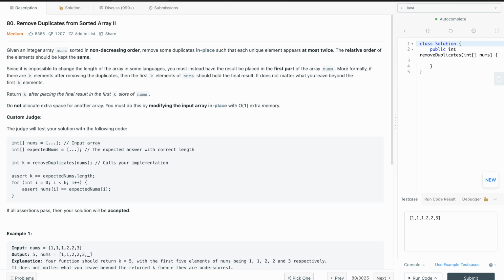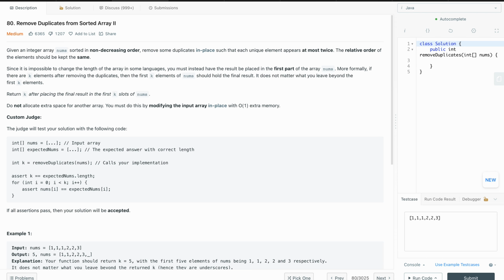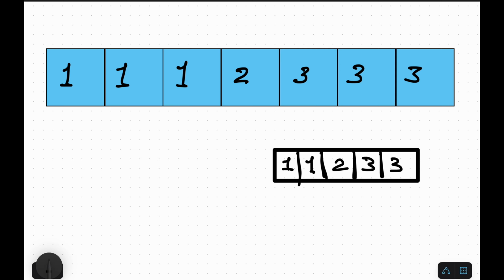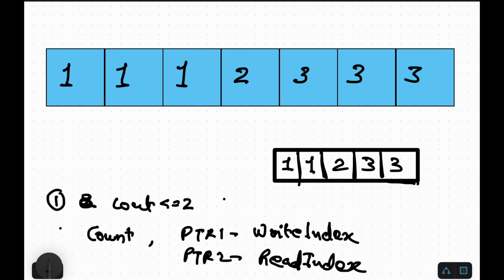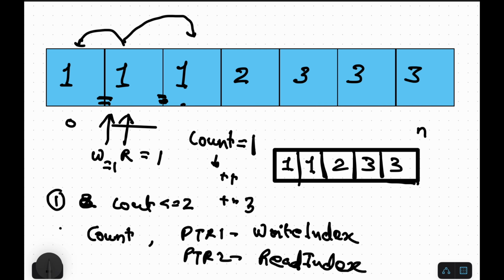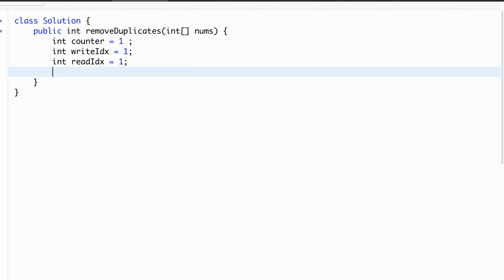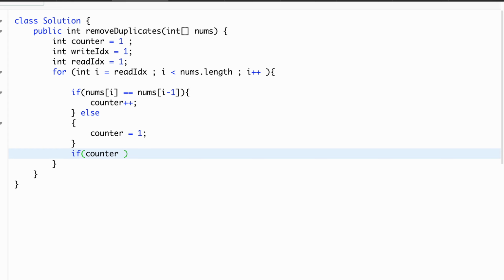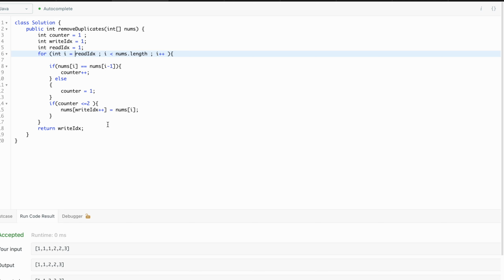80. Remove Duplicates from Sorted Array II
How to remove Duplicate from sorted array using two pointers - Java